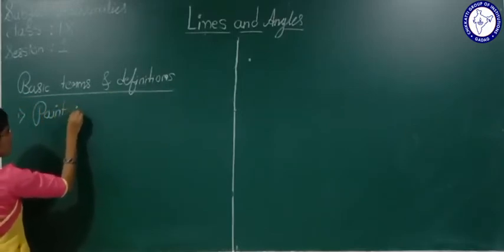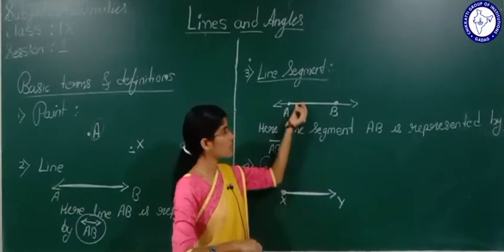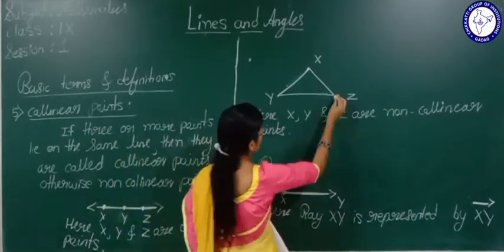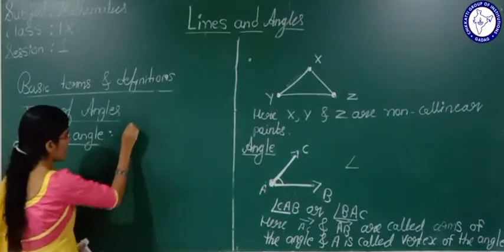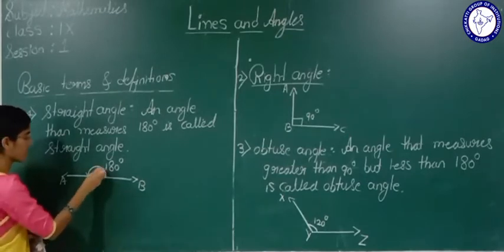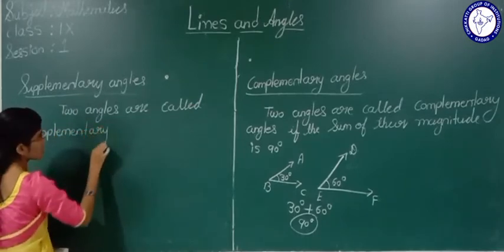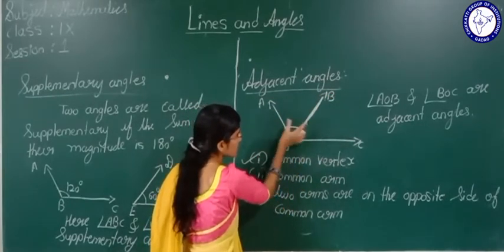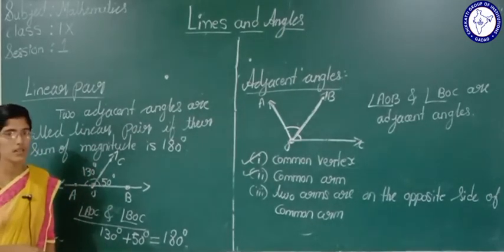CLASS 9 (EM) | MATHS | LINES AND ANGLES | SESSION 1